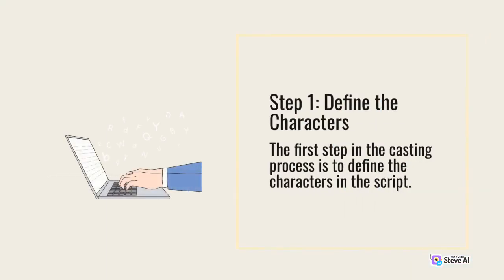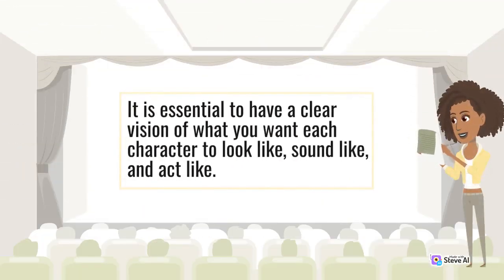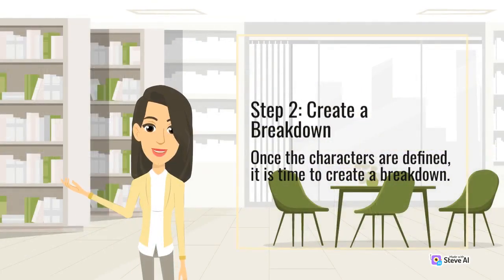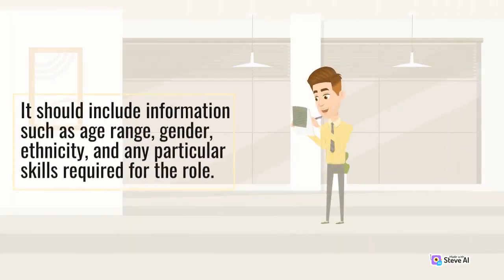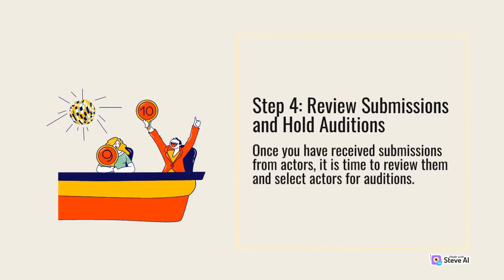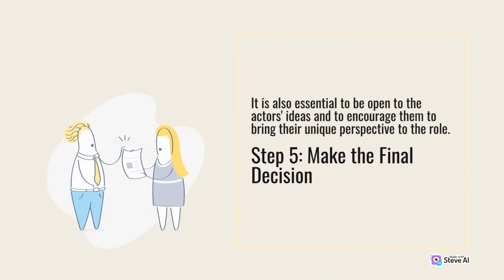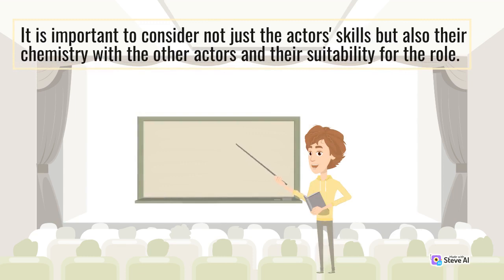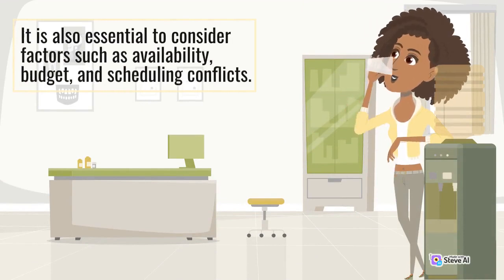Casting for Film How to Find the Right Actors | Part 1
One of the highlights of Gu Movie is its behind-the-scenes content. These behind-the-scenes videos offer a rare glimpse into the creative decision-making process, technical challenges faced, and the collaborative efforts involved in bringing a film to life.